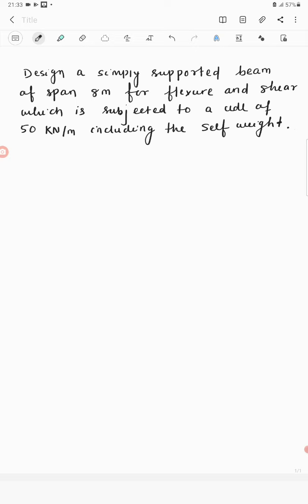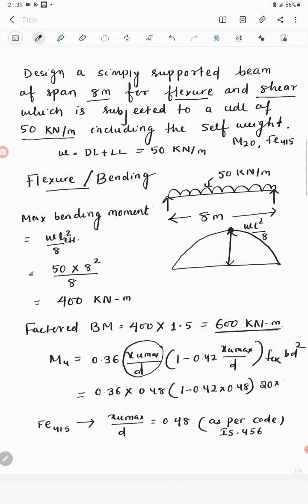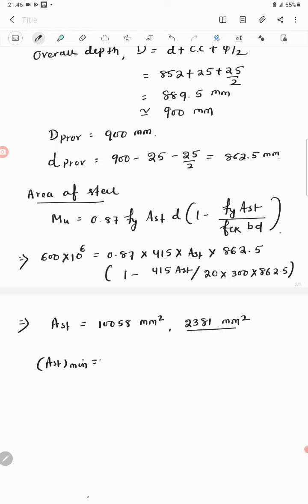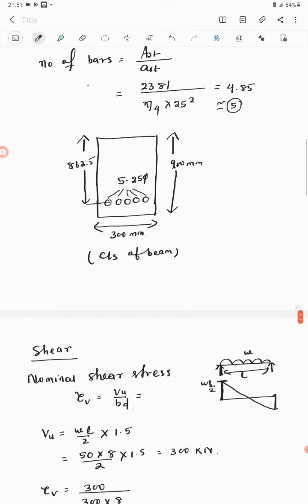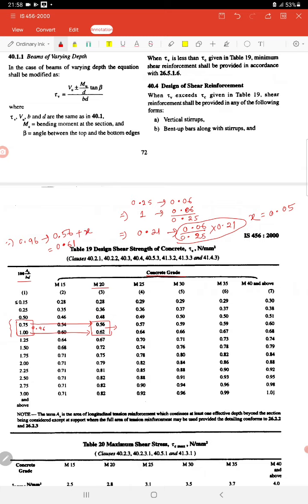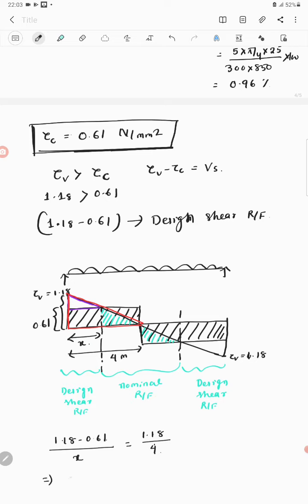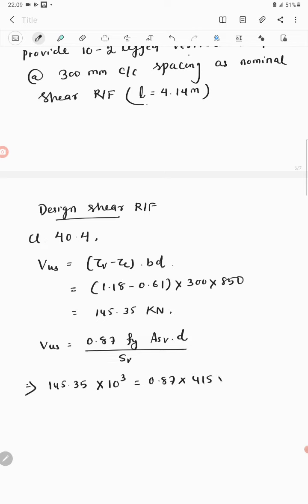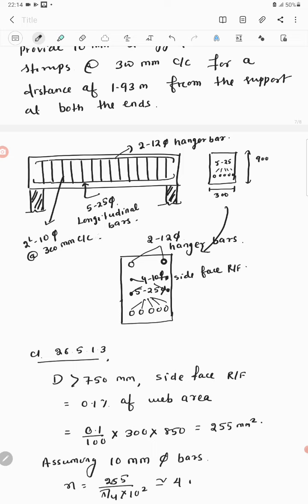DESIGN PROBLEM ON SINGLY REINFORCED SIMPLY SUPPORTED BEAM FOR FLEXURE (BENDING) & SHEAR